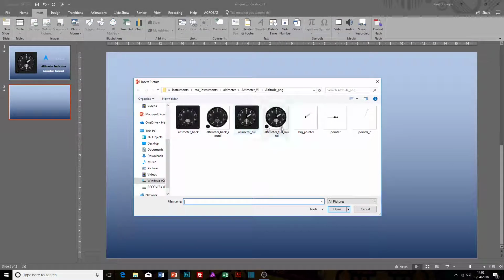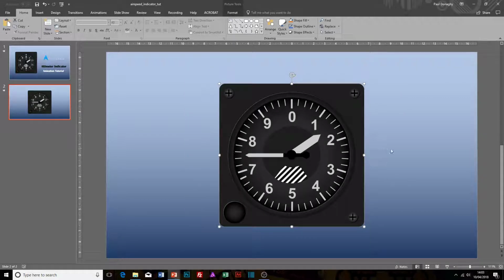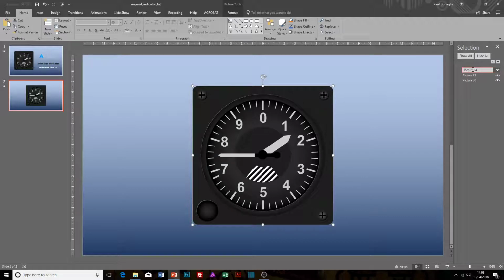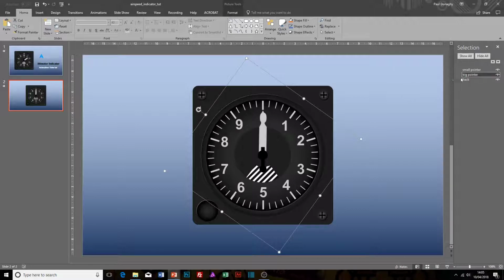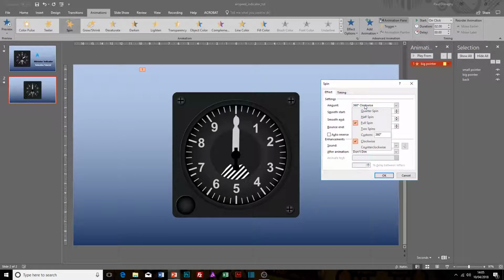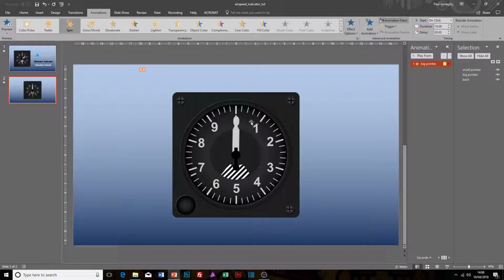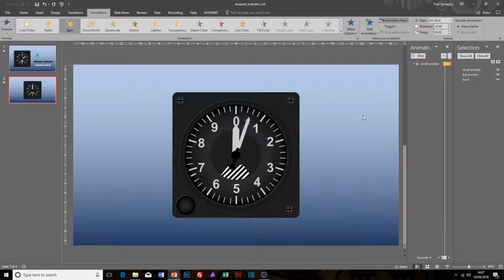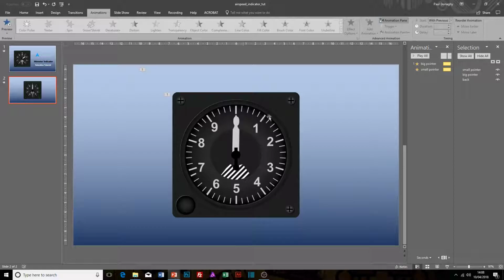Aircraft Alitimeter Graphics Pack Animation Tutorial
Just a quick run through on how to animate the Airspeed indicator within PowerPoint. The Altimeter graphics pack is available to buy from my website.

Ideal for flights schools to easily produce high quality training materials and lessons.